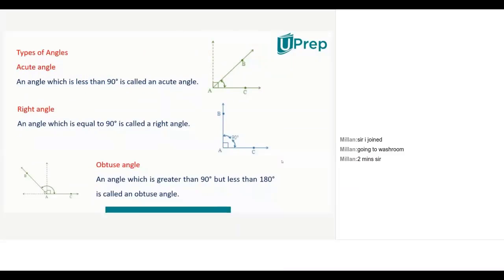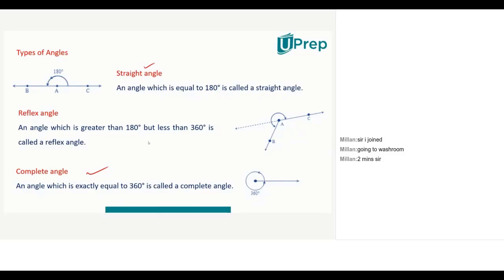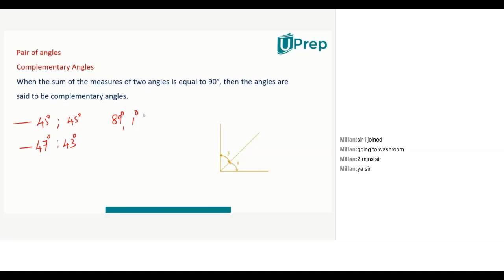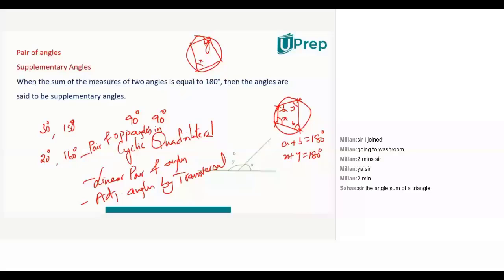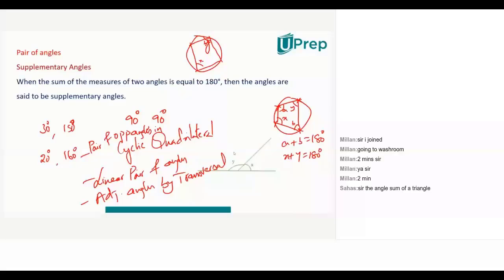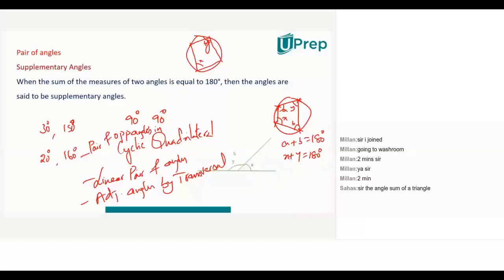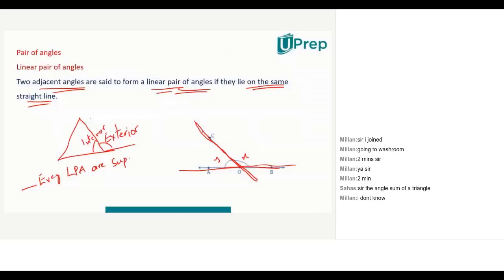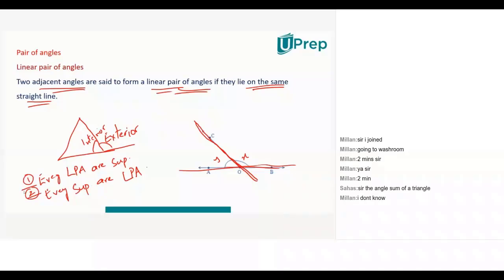Types and pair of angles | lines and angles | Maths | Class 9 | UPrep | IIT JEE/NEET/NTSE/NSO